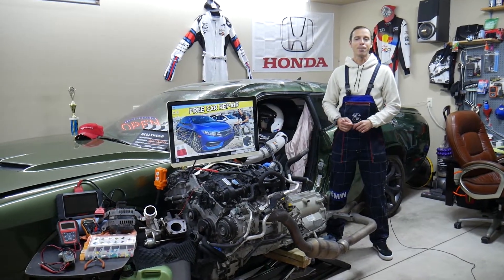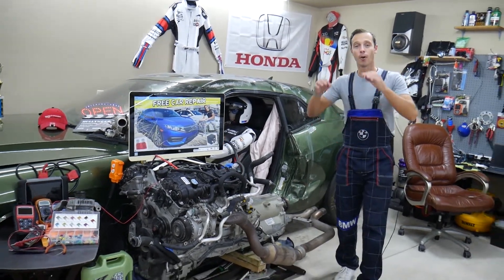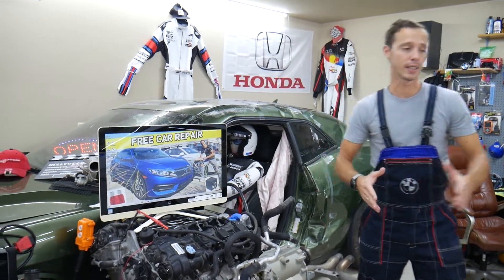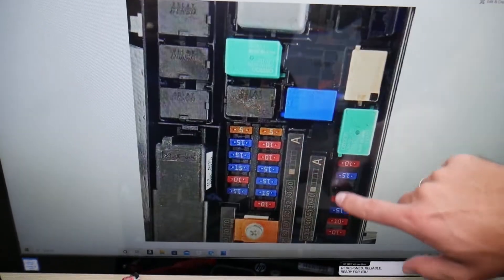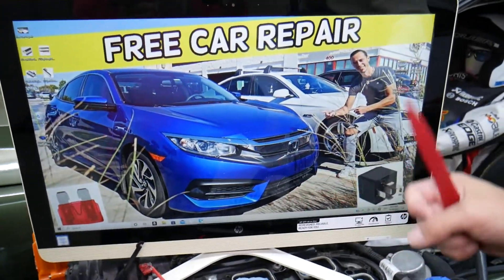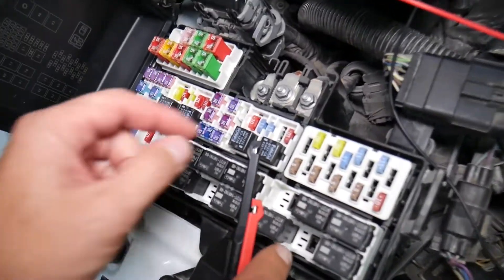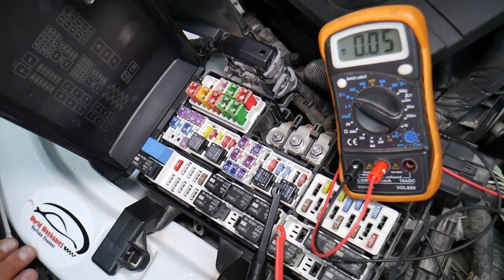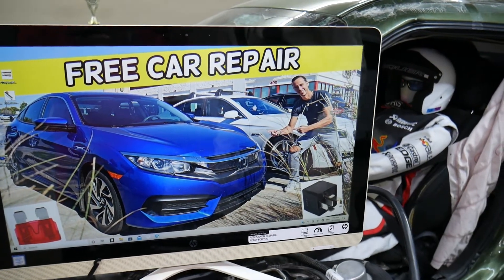HONDA CIVIC DAYTIME RUNNING LIGHTS RELAY LOCATION, DAY TIME LIGHTS RELAY 2016 2017 2018 2019 2020 20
HONDA CIVIC DAYTIME RUNNING LIGHTS RELAY LOCATION, DAY TIME LIGHTS RELAY 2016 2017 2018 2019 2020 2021

2016 Honda Civic daytime running lights relay, day lights relay location replacement
2017 Honda Civic daytime running lights relay, day lights relay location replacement
2018 Honda Civic daytime running lights relay, day lights relay location replacement
2019 Honda Civic daytime running lights relay, day lights relay location replacement
2020 Honda Civic daytime running lights relay, day lights relay location replacement
2021 Honda Civic daytime running lights relay, day lights relay location replacement

► Multi Block relay 38231-TEA-A01
► Multi Block relay 38233-TBA-A01
► Multi Block relay 38232-TBA-A01